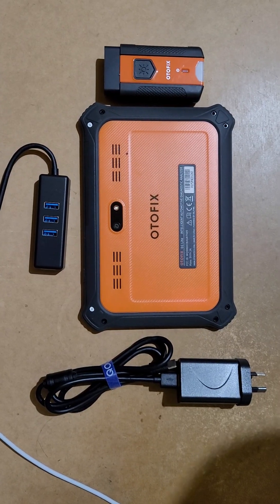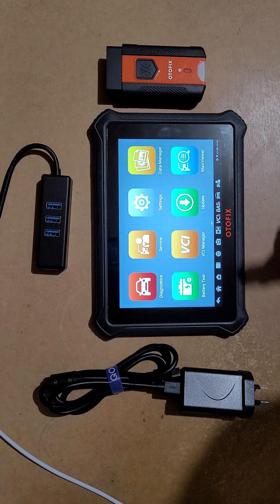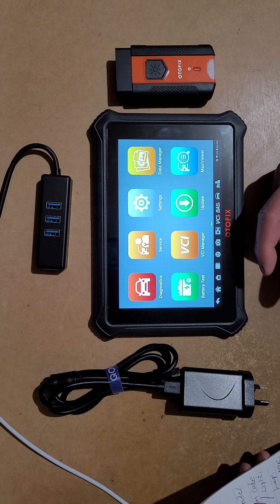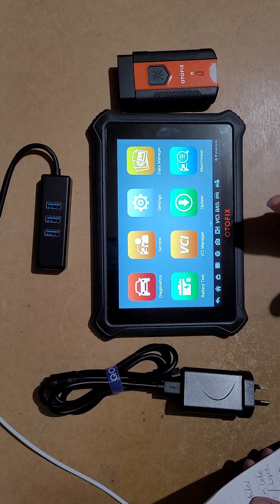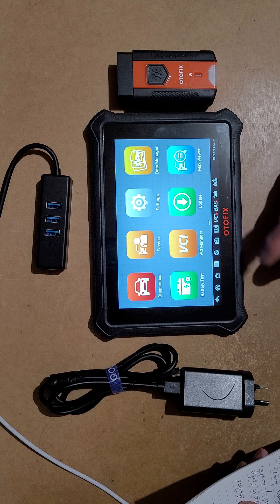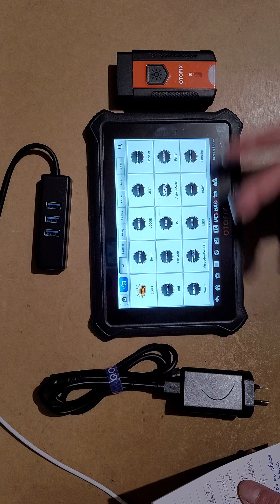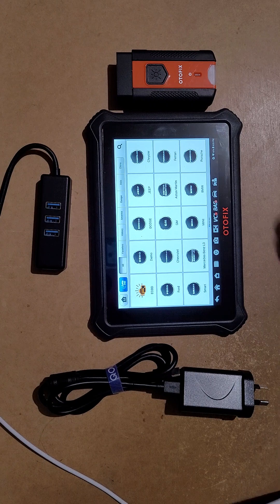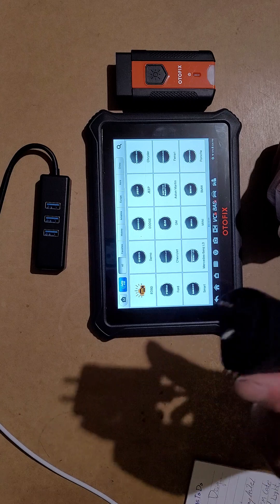OTOFIX D1 lite power by AUTEL Good and Bad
2 GB ram is enough to run otofix software, not enough to run multi tasks, can't play music and run scan together! 4 GB may need to play double price. Have Bluetooth but it won't connect other than VCI?